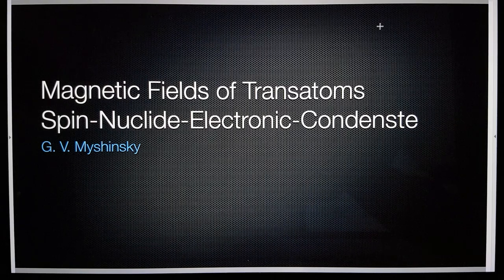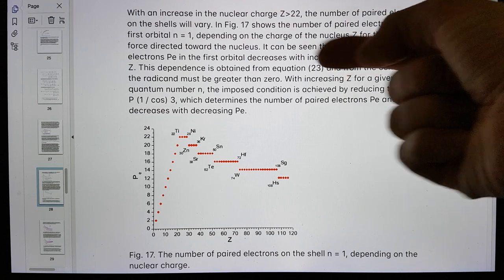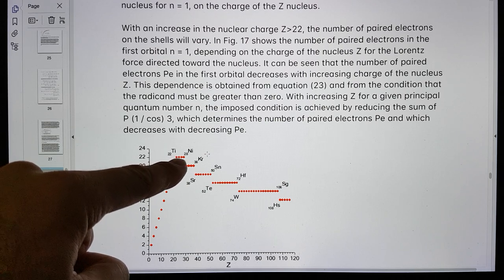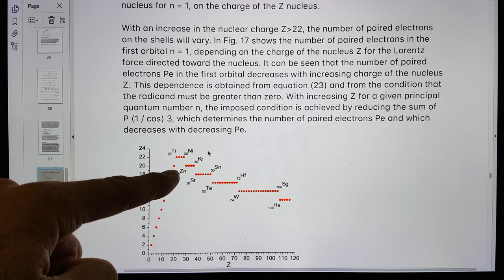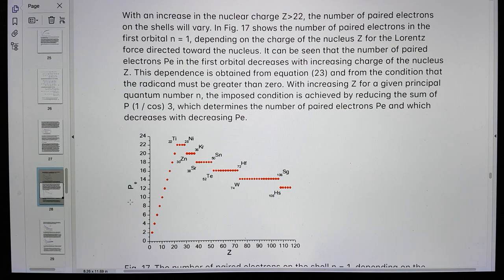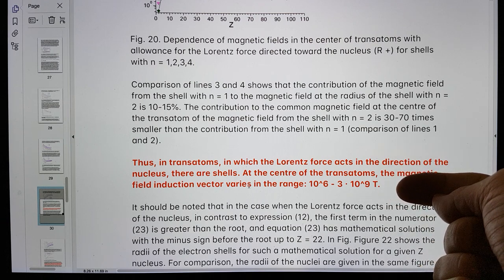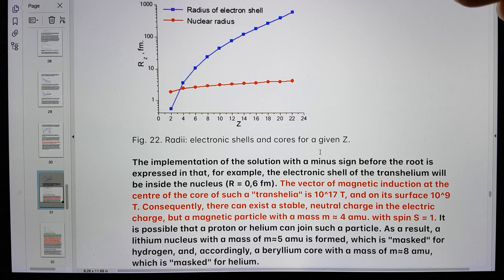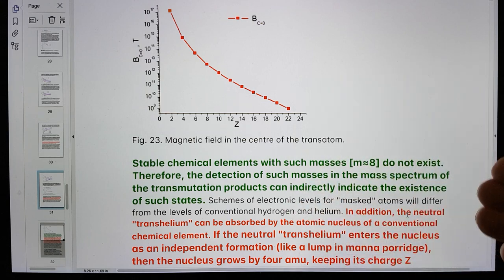SNEC 03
Myshinsky SNEC paper - English